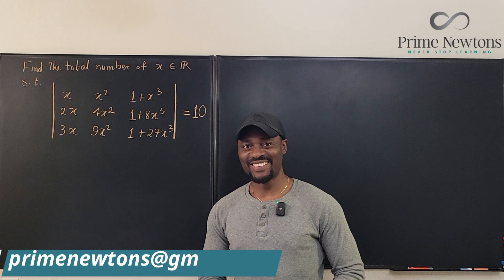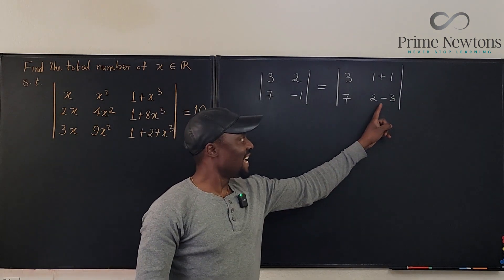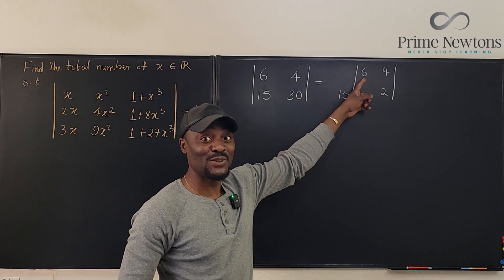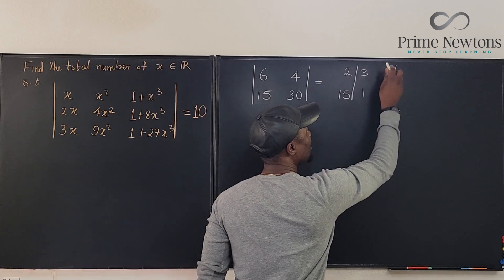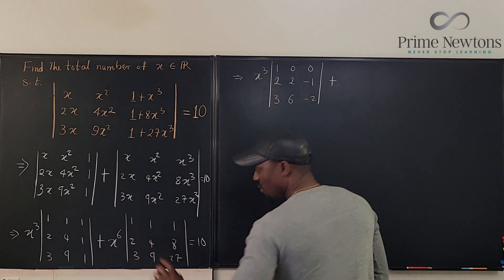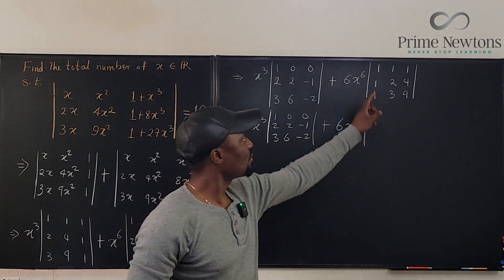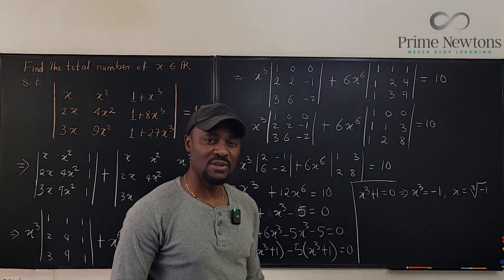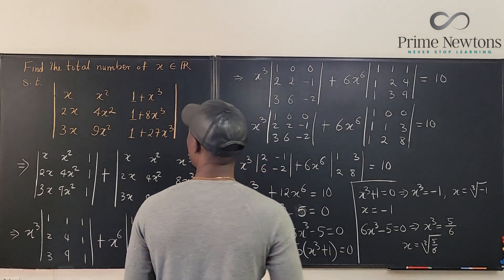Determinant of a matrix of polynomials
This question requires that the determinant of this matrix with polynomial entries is equal to 10 for real values of x. The solution employs the use of certain properties of determinants that may not be often talked about.